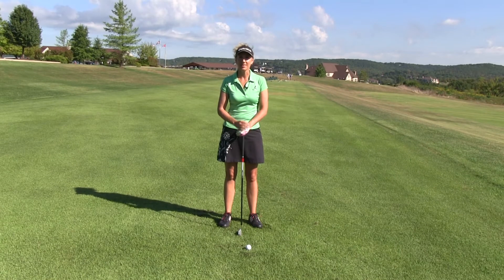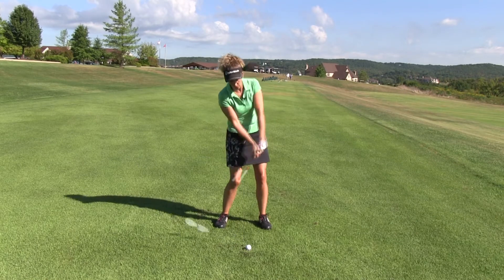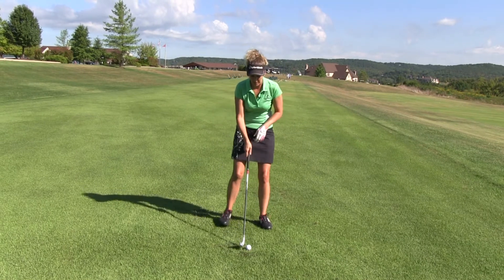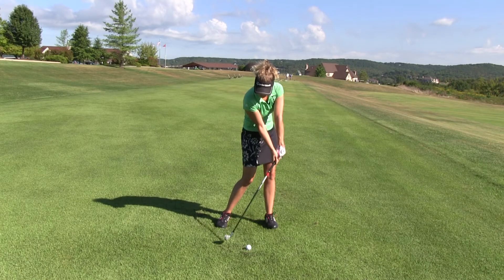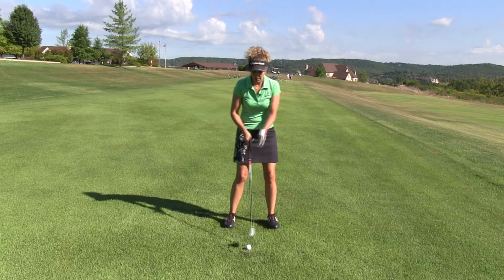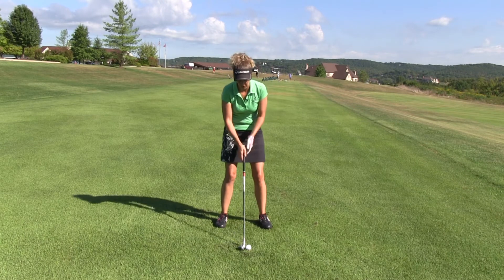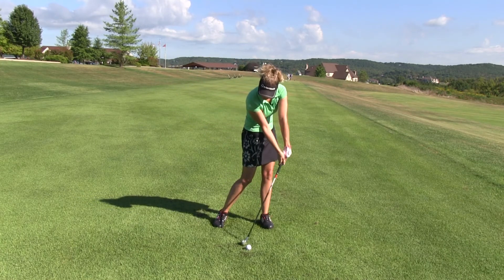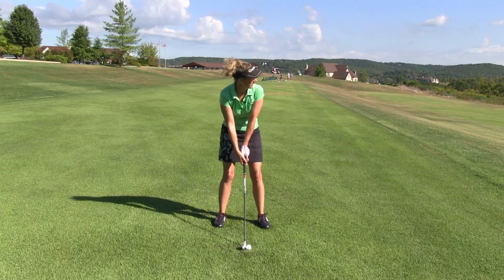How to Stripe Your Irons in Golf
In this lesson Maria Palozola our instructor demonstrates how to strip your irons and hit solid golf shots with good, crisp contact and distance.  Contacting the ball first and then the ground in that order is key to maximizing distance and control with your golf shots.